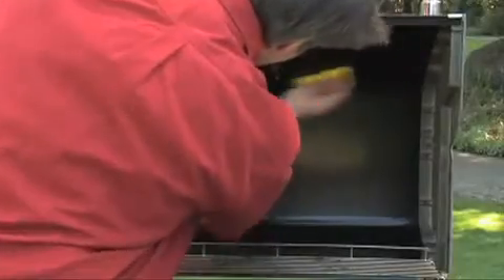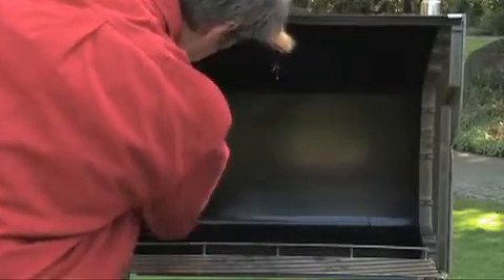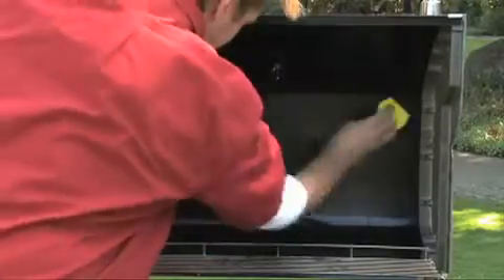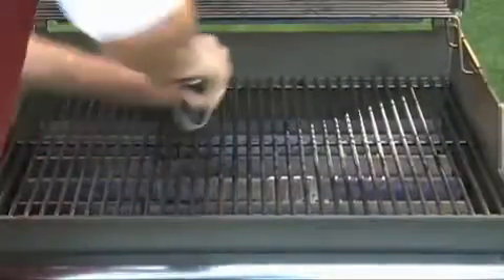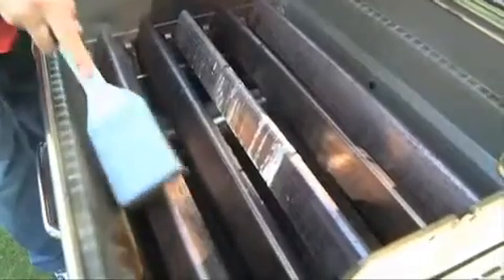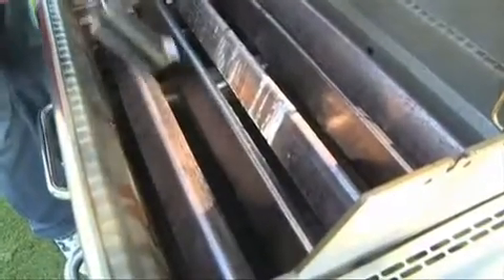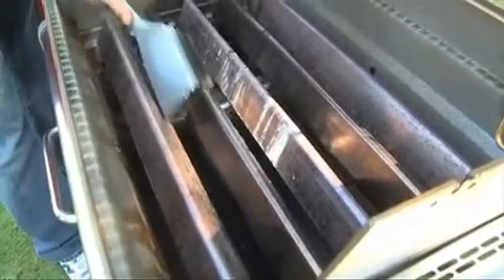Weber Grills-Gas Grill Cleaning Tips